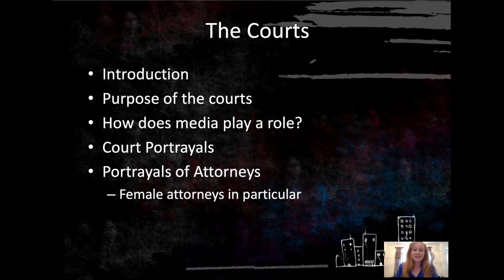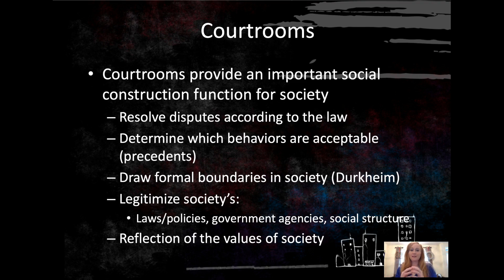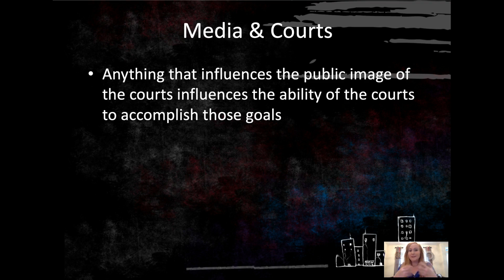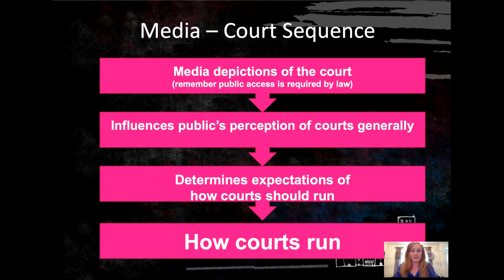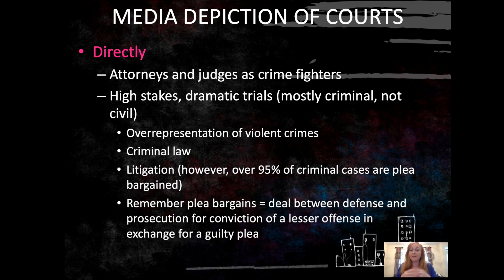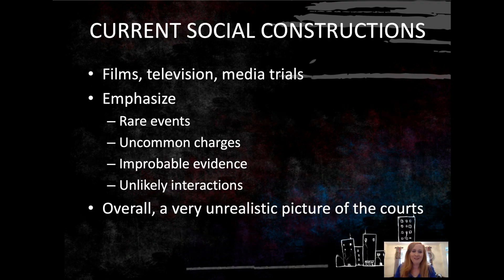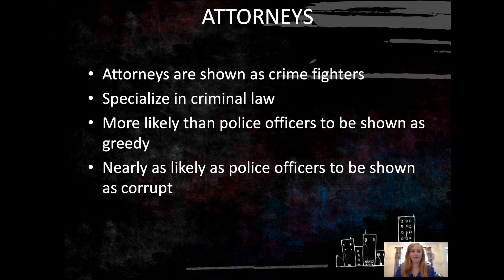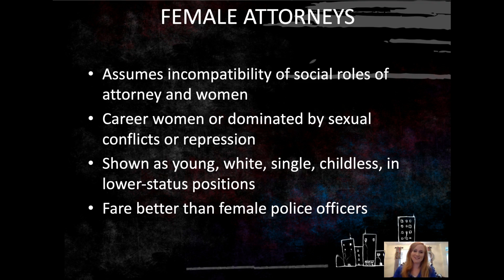CCJ4934 Media & Courts Module 5 Part 1